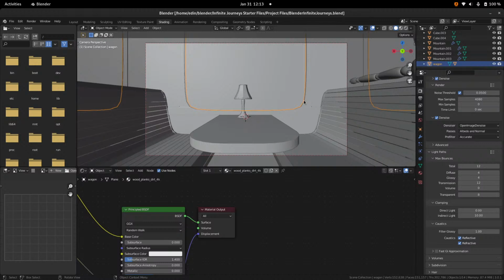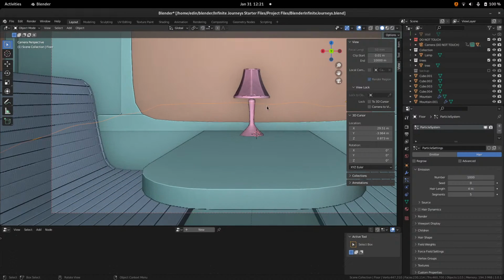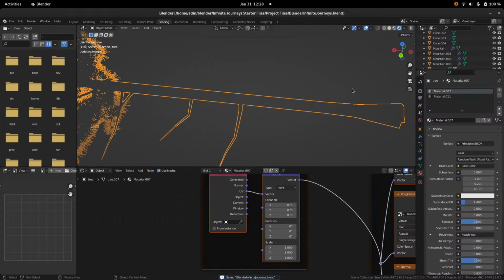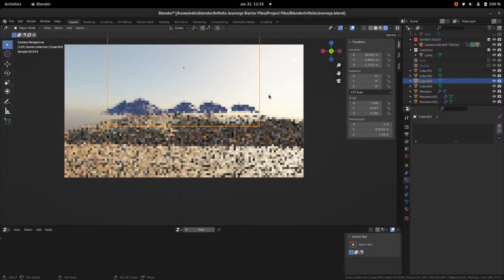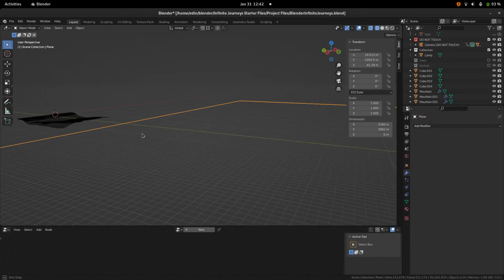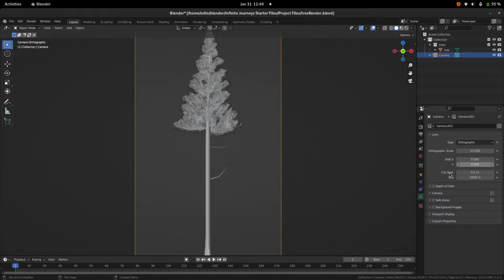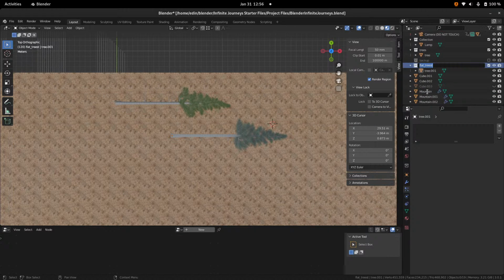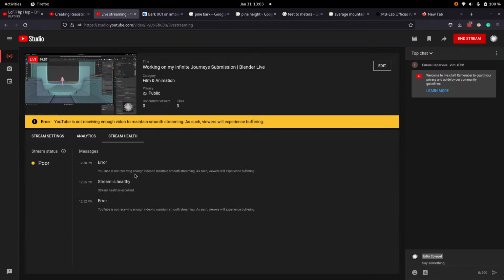Working on my Infinite Journeys Submission | Blender Live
EDIT: Due to time constraints I will not be able to stream further Progress - But I will release a video about the challenge after I am done with my submission - So subscribe for that!

In this stream I'm working on my submission for the Pwnisher Infinite Journeys Challenge - I will be streaming live the whole process!